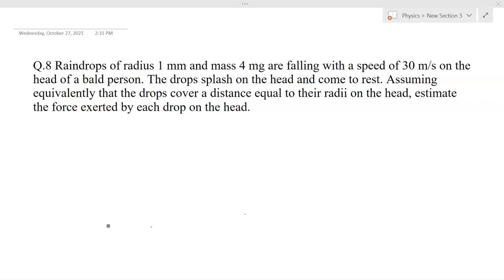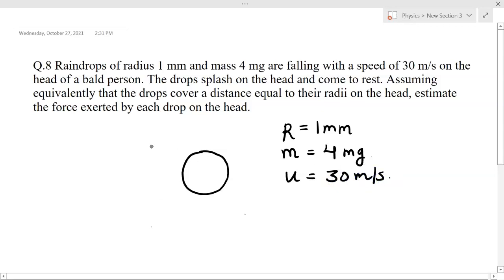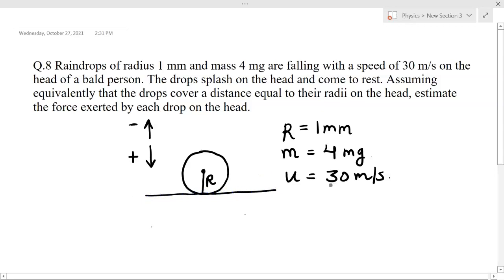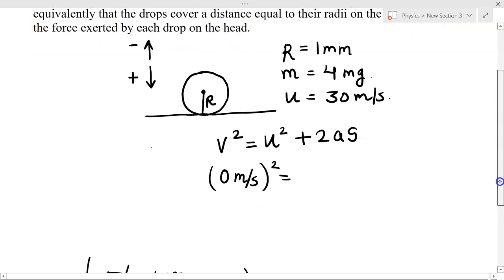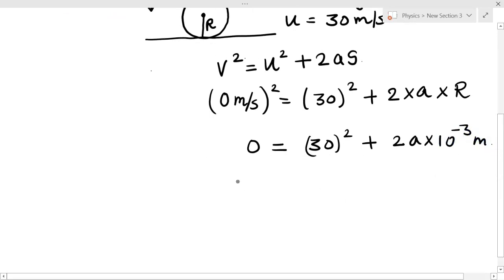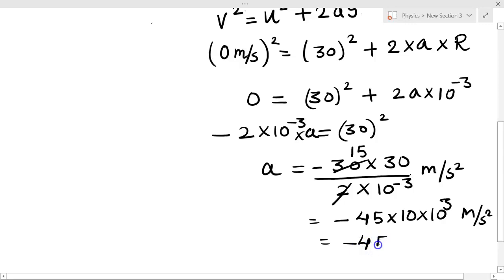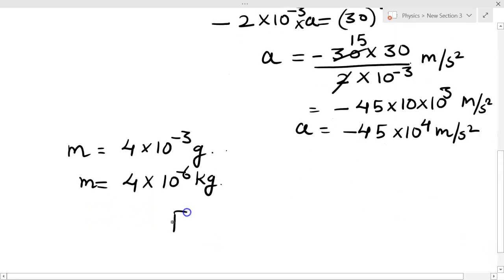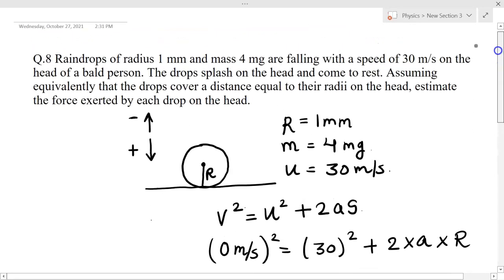Raindrops of radius 1 mm and mass 4 mg are falling with a speed of 30 m/s on the head of a bald pers